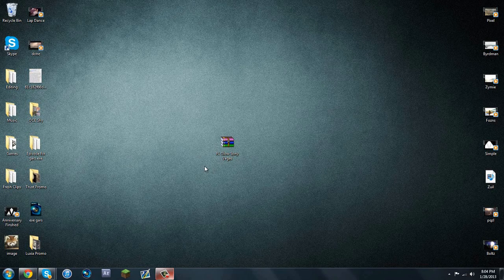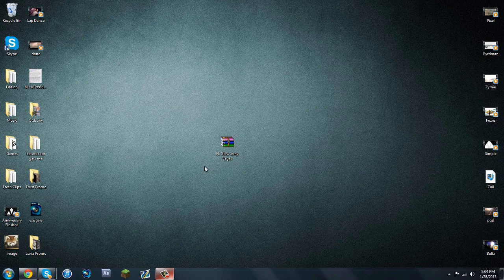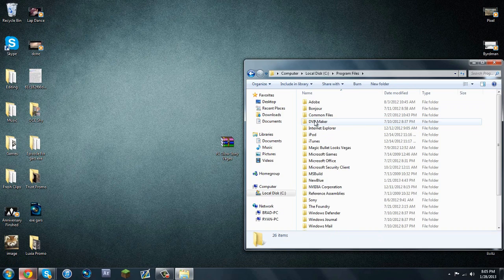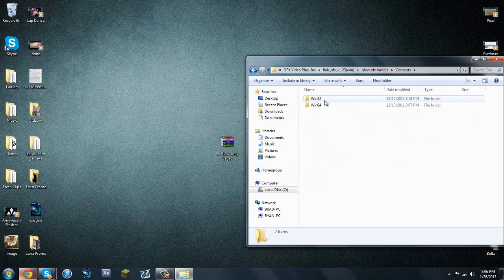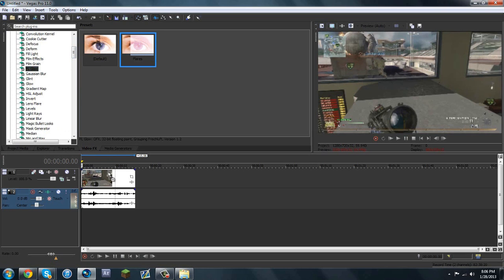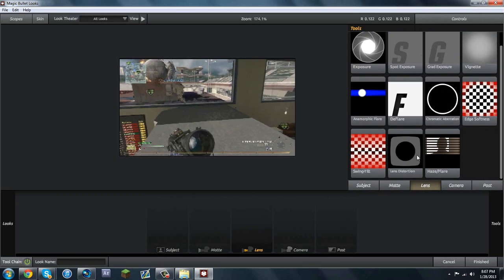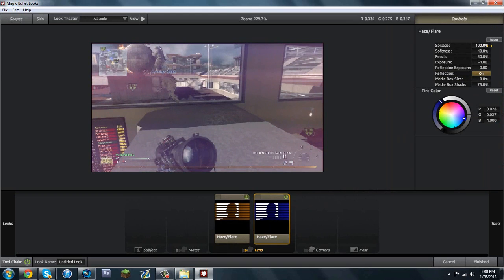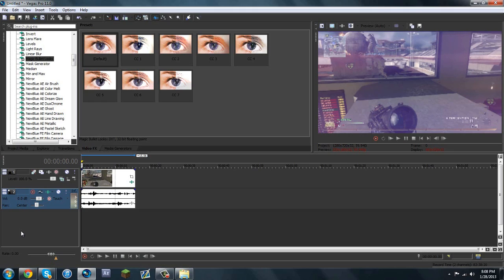Sony Vegas FL Glow Tutorial w/ Download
75 likes for this HUGE tutorial?! :)
Friend who helped make this plugin possible, sub him